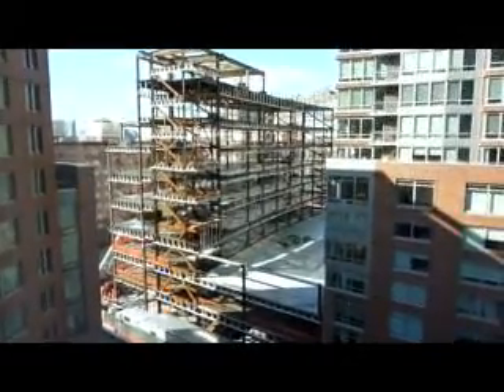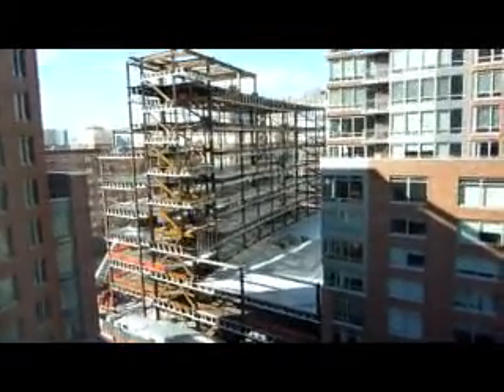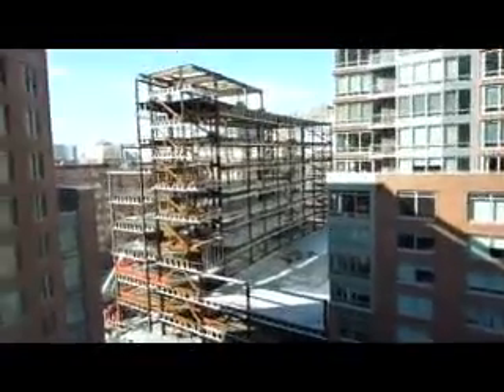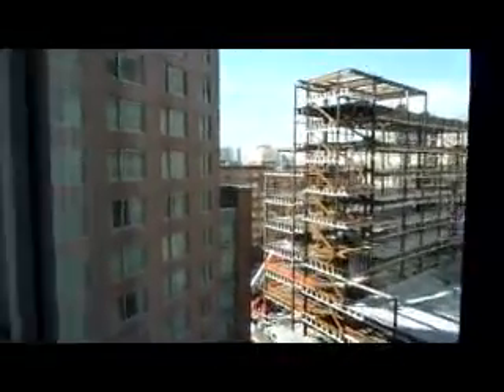Ritz Carlton Battery Park New York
Ritz Carlton Battery Park New York Room 804.